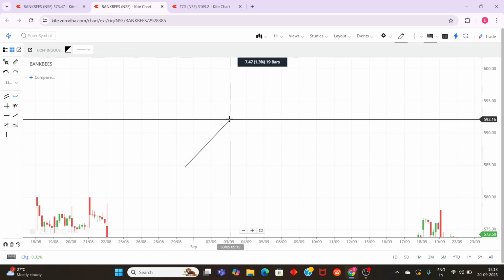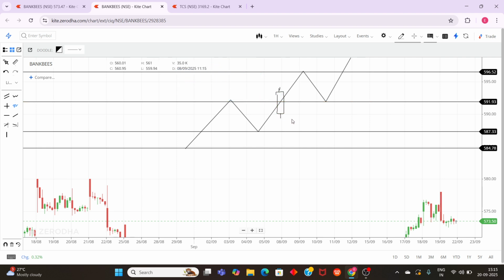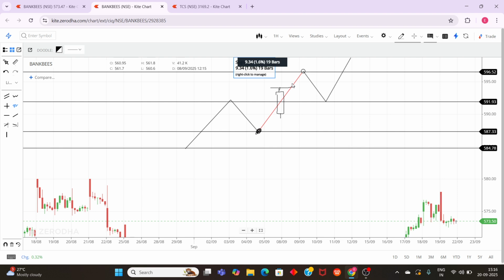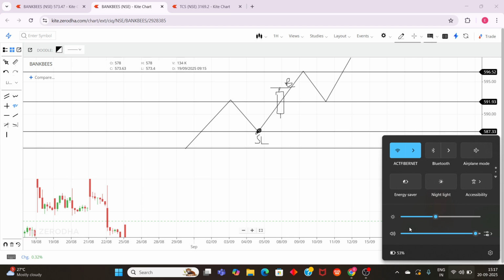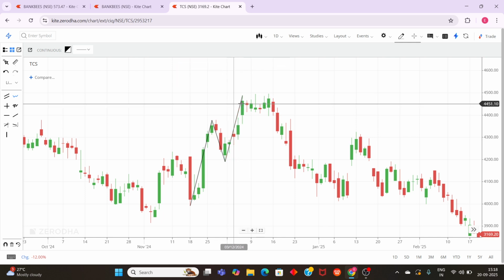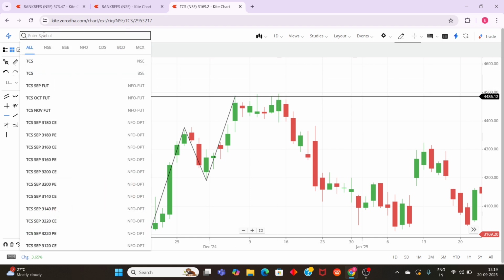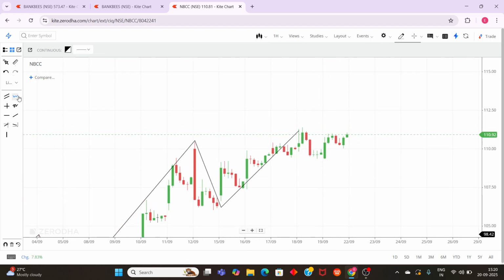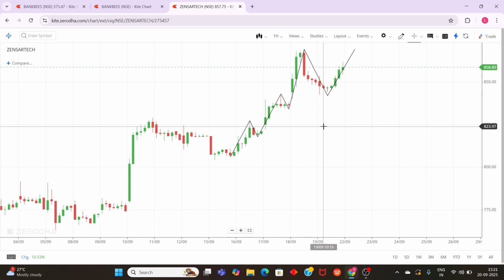Advance Swing Trading Strategy For Monthly Income